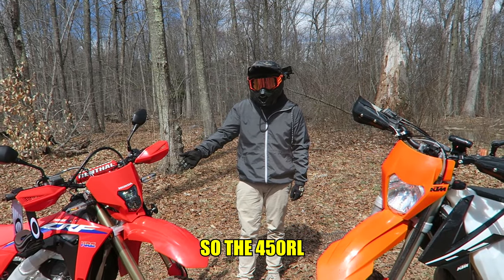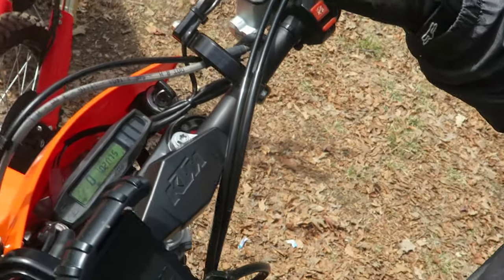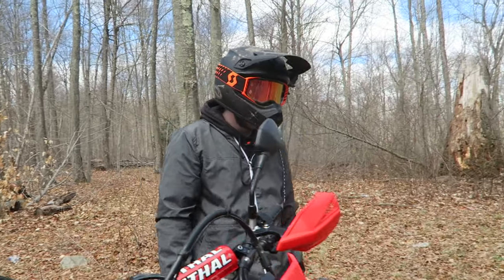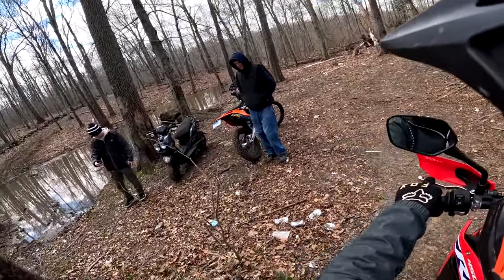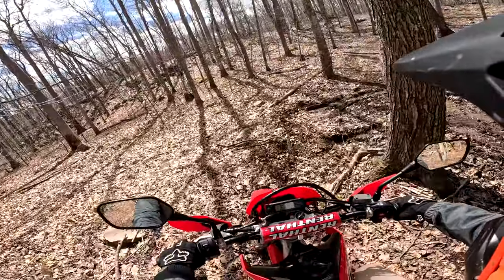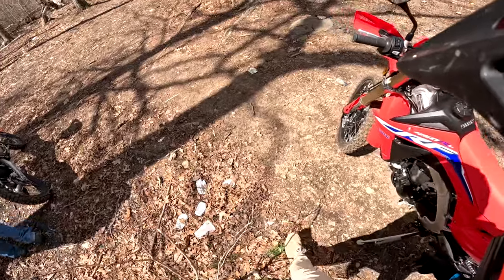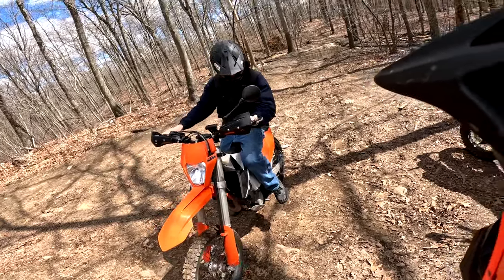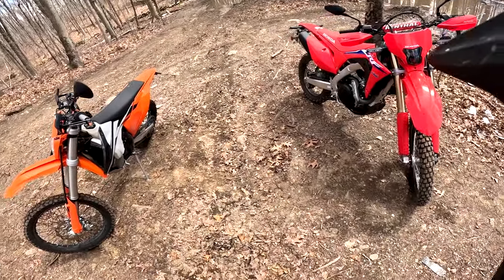Honda 450RL vs KTM 500.. (drag racing)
Today's video we reviewed the Honda 450RL and KTM 500 to find out what bike is better. We did some trail riding and racing to see which bike is worth the price. Hope you enjoyed the video and I appreciate all the support!